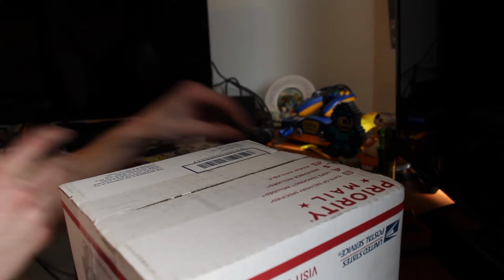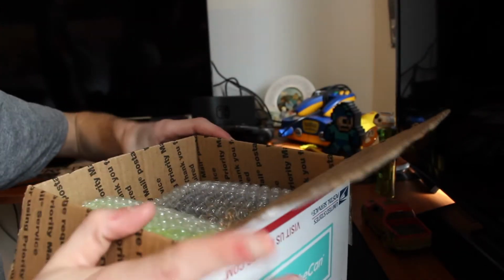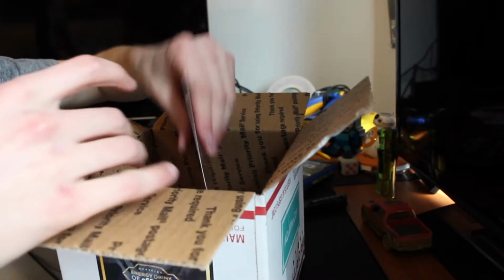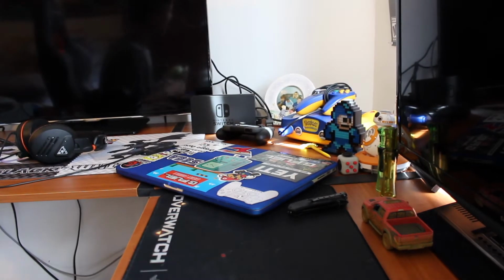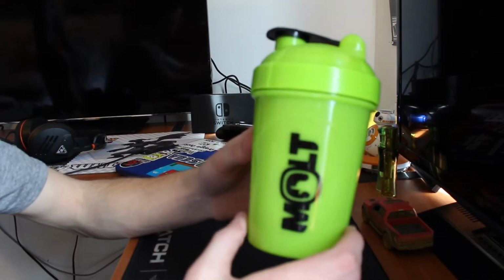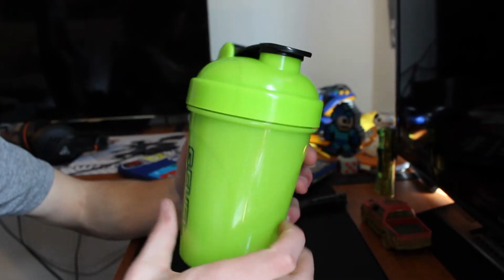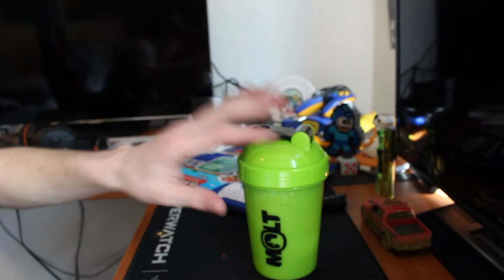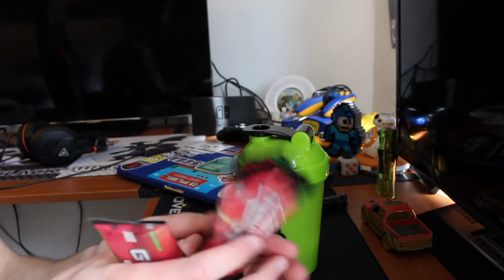GFUEL NEW SHAKER CUPS!!!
Guys I hope you enjoyed today's video! Remember if you want to grab an Official Duckie t-shirt LIMITED TIME ONLY!